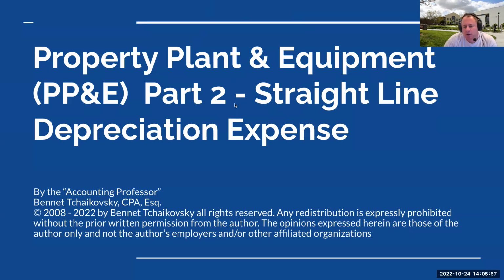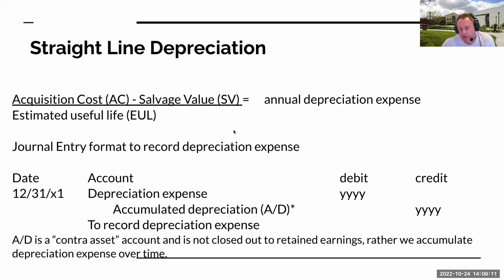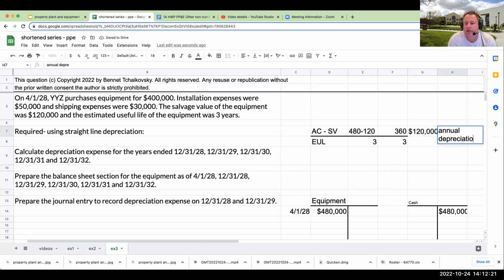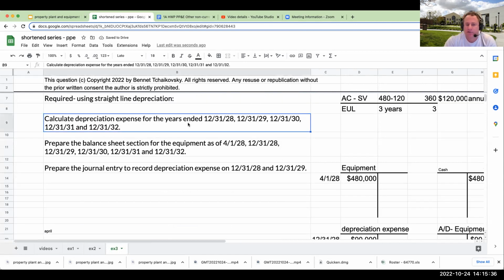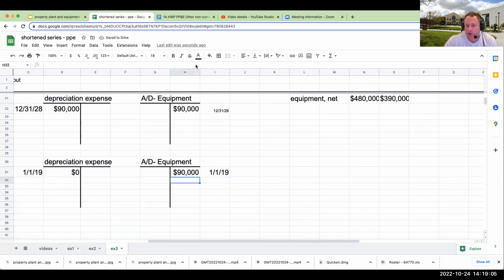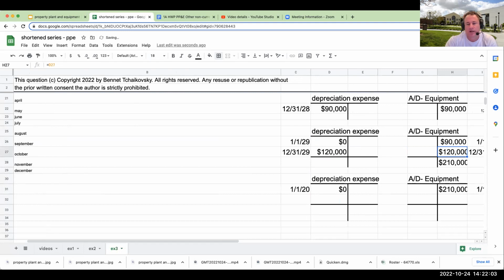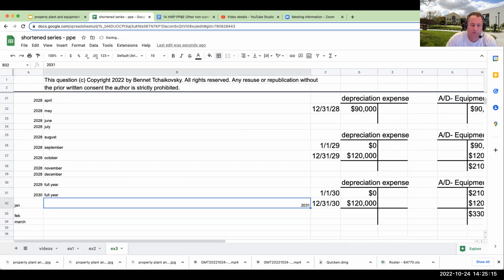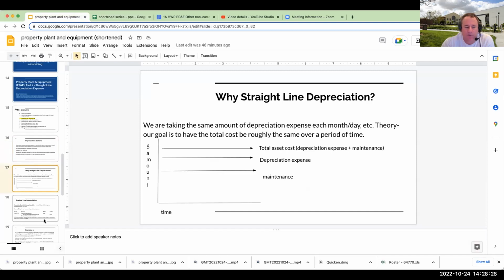Property, Plant & Equipment - part 2 - straight line depreciation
This video goes over the theory behind straight line depreciation, how to compute straight line depreciation, journal entries, balance sheet presentations and the issue of over-depreciation.

Topics to be covered in this series:
0. Overview
1. Recording equipment at Acquisition Cost (costs to get the asset ready for use) and recording land costs
2. Depreciation - straight line
3. Depreciation- units of production
4. Depreciation - double declining balance
5. Recording equipment sales - gain
6. Recording equipment sales - loss
7. Repairs & maintenance expense vs. betterments
8. Changing depreciation methods